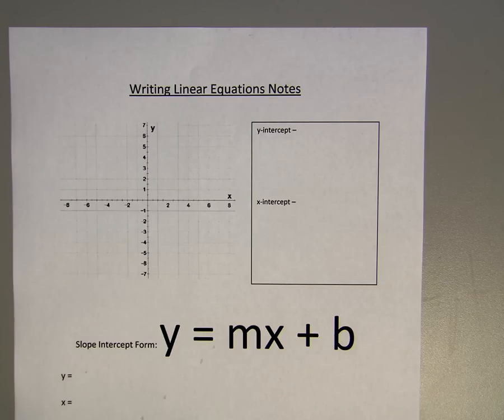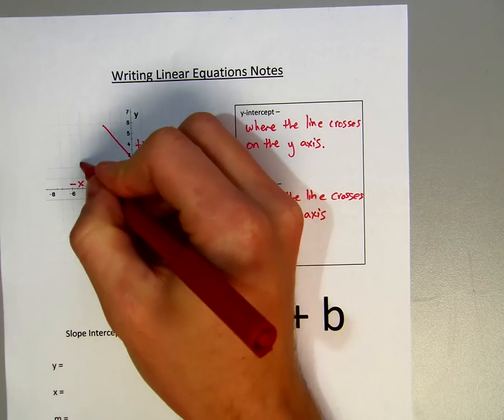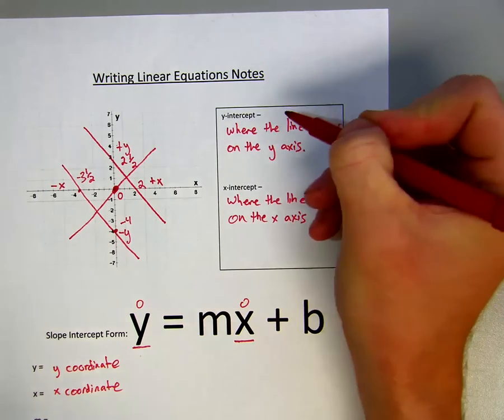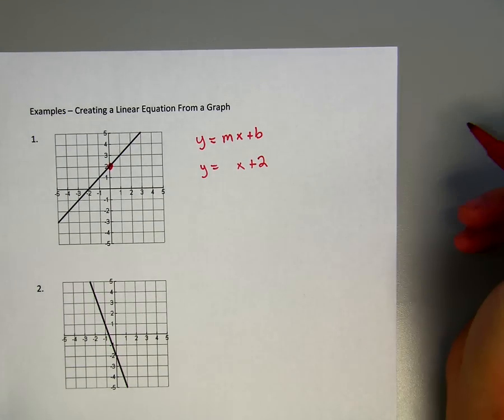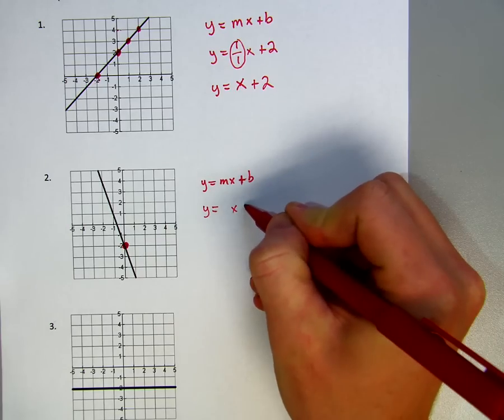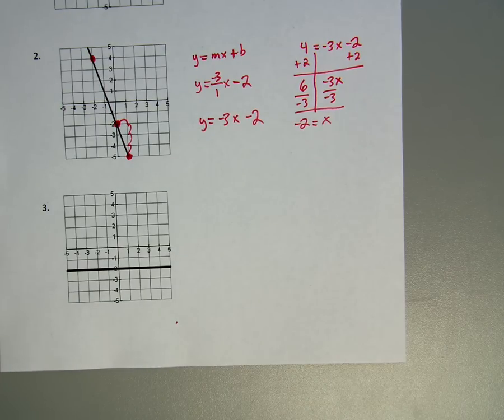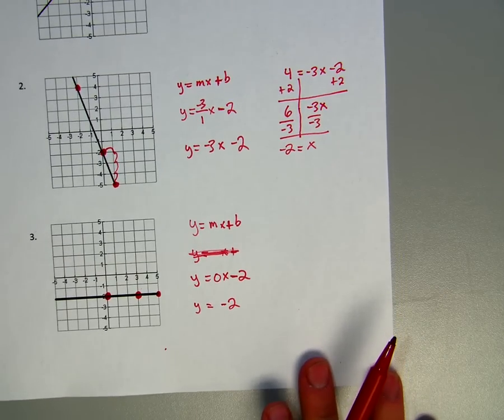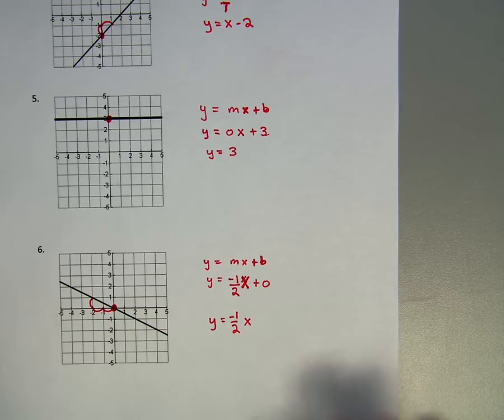Creating Linear Equations